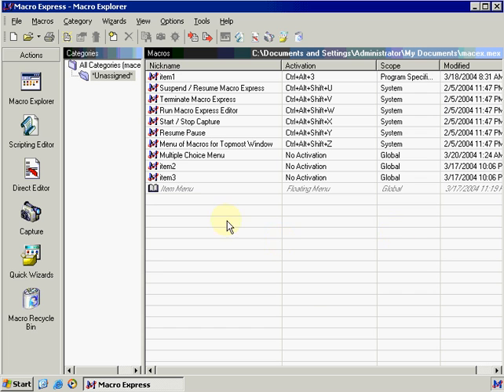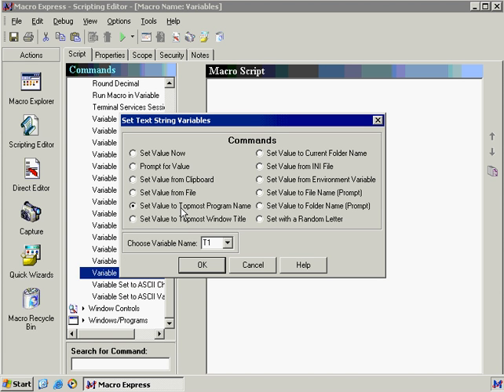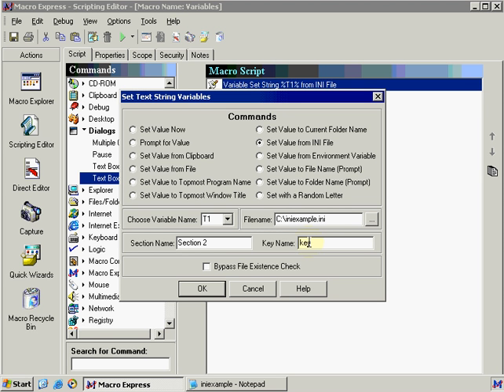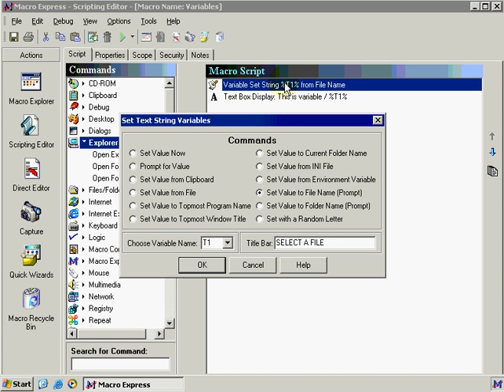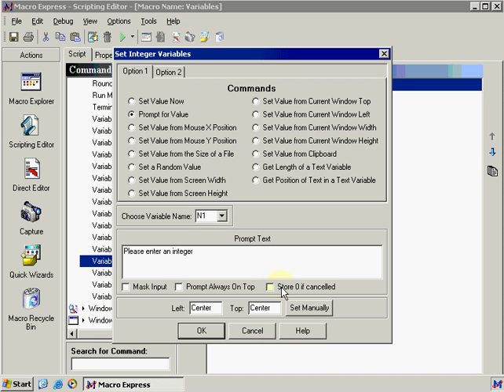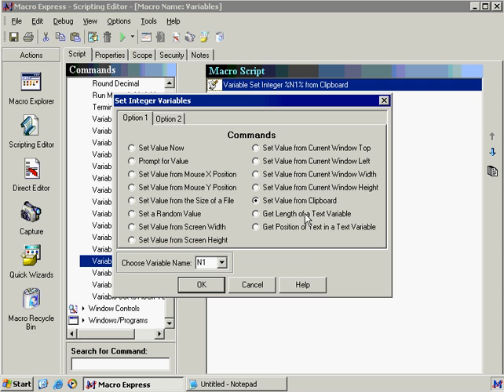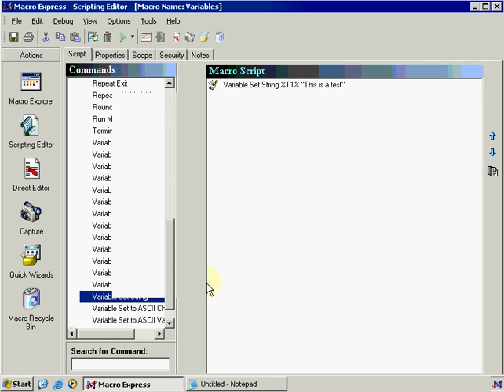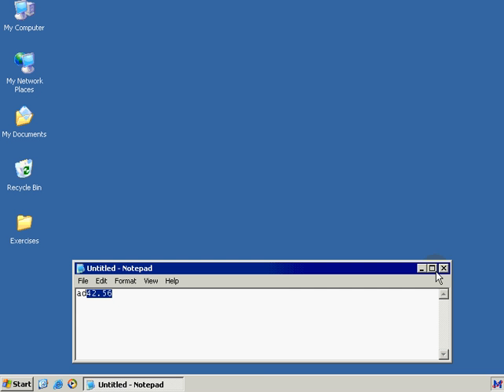SettingVariables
Explains how to initialize variables with values. This video is from the Macro Express Explained companion CD.